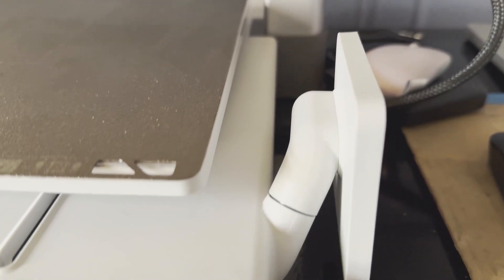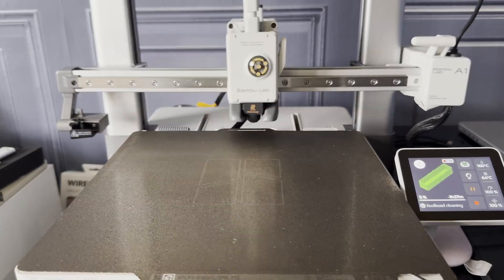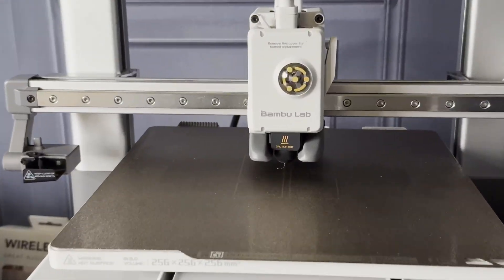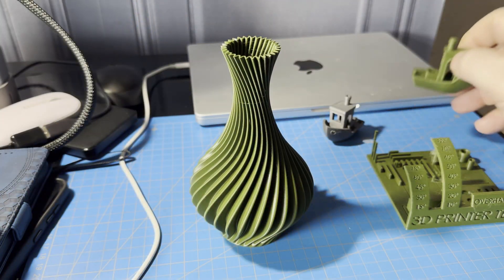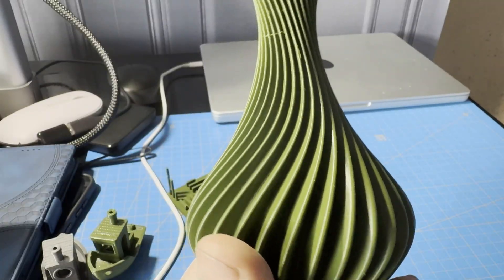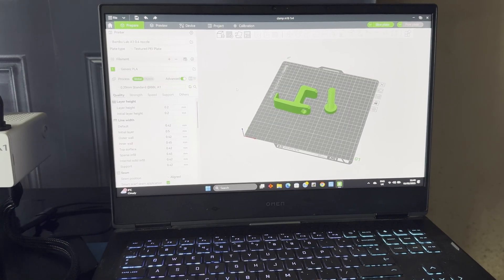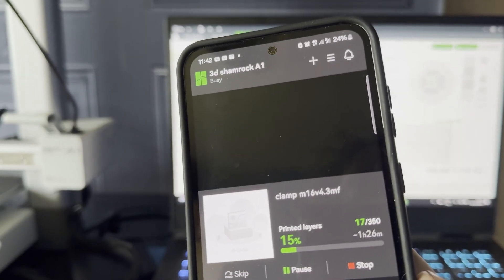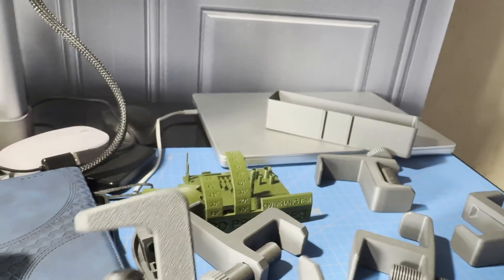I got it ! Bambu Lab A1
I recently purchased a Bambu Lab A1 3d printer and I want to share my first impressions using this device. I was impressed by the first layer adhesion, the speed and silent function, all the package at an affordable price.